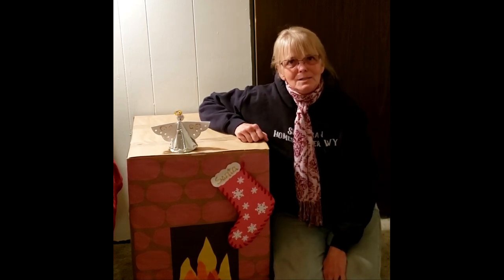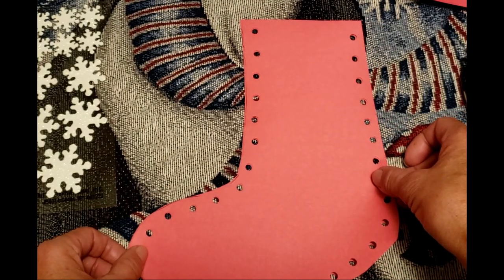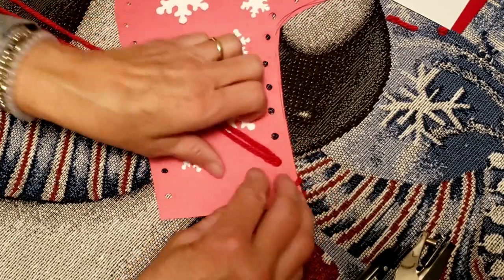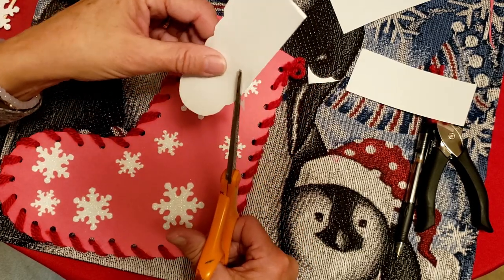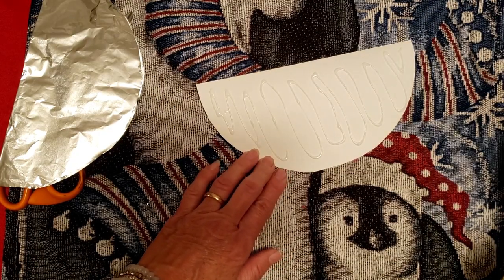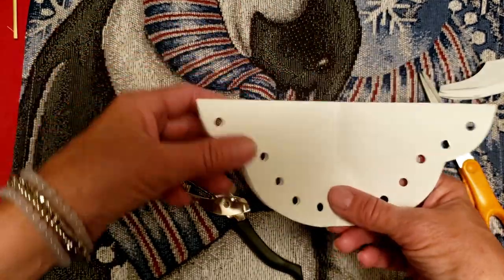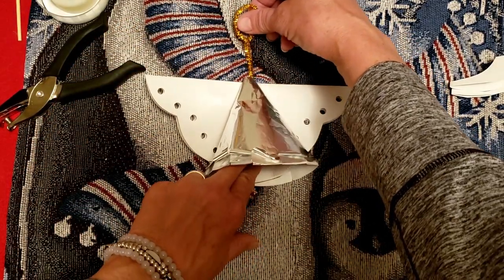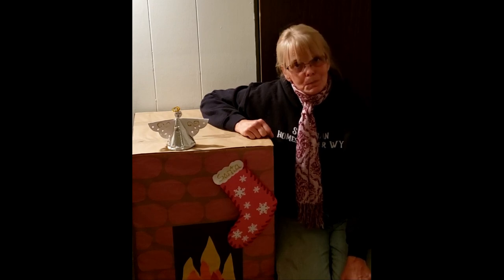12 DAYS of Christmas Crafts for Kiddos - Day 2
On the 2nd Day of Christmas Crafts for Kiddos, we are making a stocking for Santa and a Christmas Angel.  My suggestion is to watch the video from start to finishing, then go back and you can stop and start the video as you work along side me to make this fireplace.  Day 3  we will be making two Christmas Ornaments.

12 Days of Christmas  Kids Krafts starting December 12th
General Project supplies:
glue, tape, scissors, hole punch, aluminum foil, paint brush, colored markers, pencil, ruler

1st Day of Christmas—Faux Fireplace for Santa
Cardboard box, Construction paper: brown, light brown, black, yellow, orange, red,
2nd Day of Christmas—Gift Stocking and Glitter Angle
Red  and  white construction paper, Christmas stickers, yarn, gold pipe cleaner, gold glitter glue, doily or lace
3rd Day of Christmas—Faux Candy Canes and Orange Clove Ornament
Glitter or colored pipe cleaners, ribbon, orange with thin skin, whole cloves
4th Day of Christmas—Hanging Clay Jingle Bell and Tiny Cone Tree
2 small terra-cotta pots, pipe cleaners, glitter glue,  jingle bell, pinecone, small jewels or sequins
5th Day of Christmas—Stained Glass Window
White paper, colored construction paper, wide black marker
6th Day of Christmas—Hanging Stars and Christmas Tree
Thin cardboard, ribbon, glow-in-the-dark paint, toilet paper roll, green construction paper,  glitter glue
7th Day of Christmas—Mini Frame Ornaments and Fridge Magnets
Thin Cardboard, rounded toothpicks, Christmas cards, ribbon, glitter glue, Christmas stickers, photo, magnets
8th Day of Christmas—Snow Globe
Glass jar with lid, glycerin,  waterproof glue, glitter, waterproof ornament or toy, water
9th Day of Christmas—Jingle Bracelet and Luminaries
6 Jingle  bells, 2 pipe cleaners, brown lunch bags,  nail and hammer, tea light, sand or kitty litter
10th Day of Christmas—Graham Cracker Cottage
Pint size milk carton (not plastic),  can of White frosting and tubes of white, red and black frosting, graham crackers, assorted candy, paper plate, powdered sugar.
11th Day of Christmas—Snow Scene
Colored construction paper,  poster paper, glitter glue, Christmas stickers
12th Day of Christmas—Christmas T-Shirt
Plain t-shirt, piece of cardboard, craft foam, fabric paint, paper plate

Summer Address:
Winter Address:
2127 Winterhaven Dr #385
Note: All Physical Giveaways will be only mailed to the Continental USA.  Amazon Cards must have a current email.